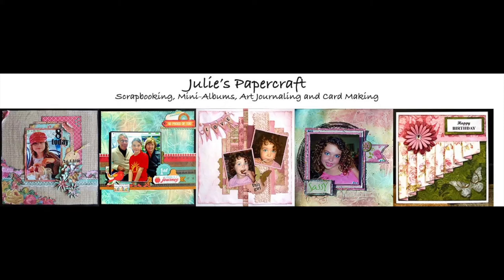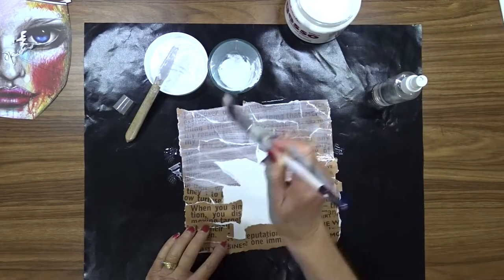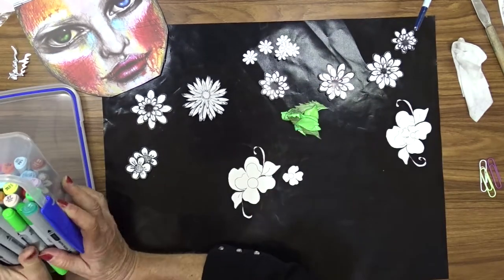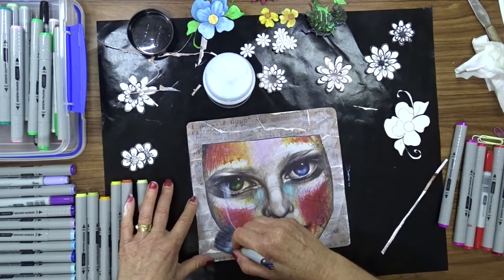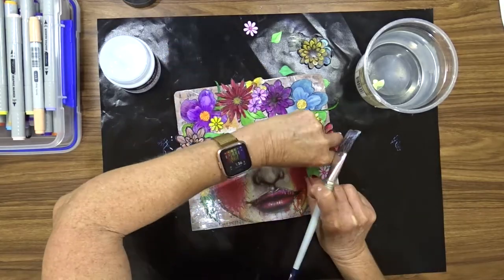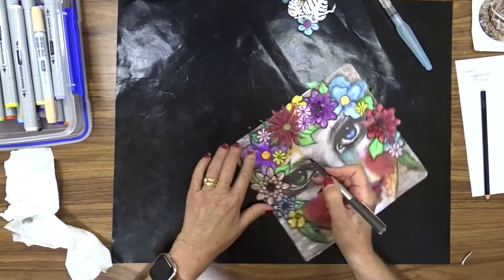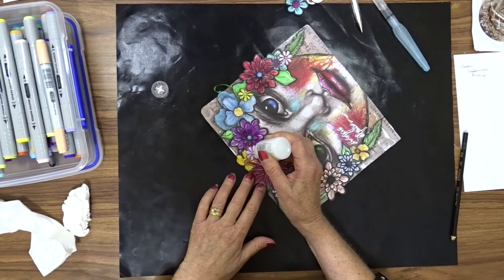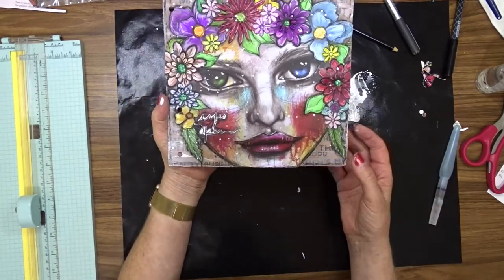Eyes Open Art Journal Page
This page uses collage, stamping, Scan N Cut to cut out the stamped flowers, alcohol markers, Nuvo Crystal Drops and a Stabillo All black pencil and water brush.

The face image for this layout was cut from the Adelaide Cabaret Festival 2018 program.

The stamps to create the flowers are a mix of Heartfelt Creations, Artee and Lorie Designs.

The alcohol markers used to colour the flowers are Creative PL which I purchased from Aldi.